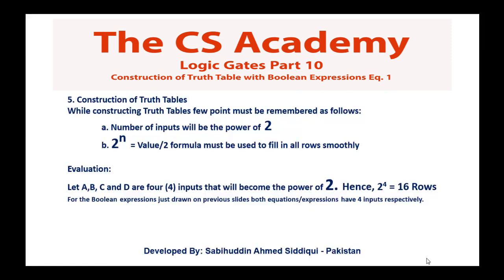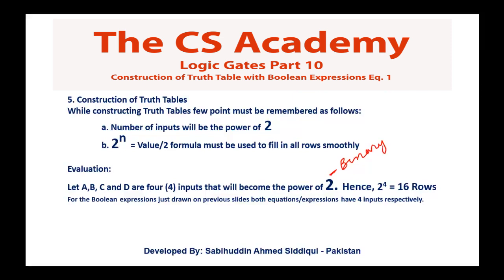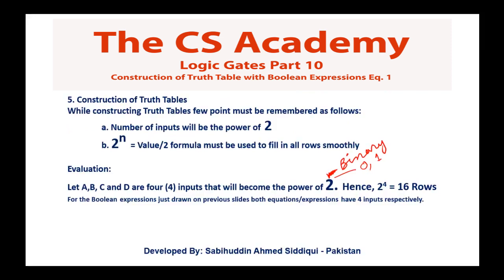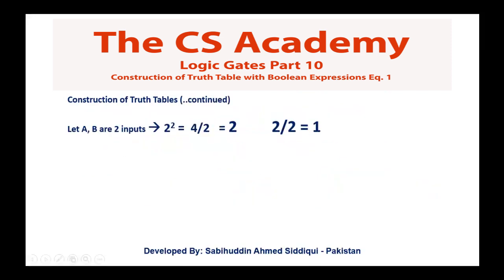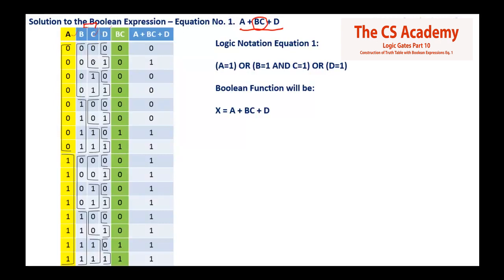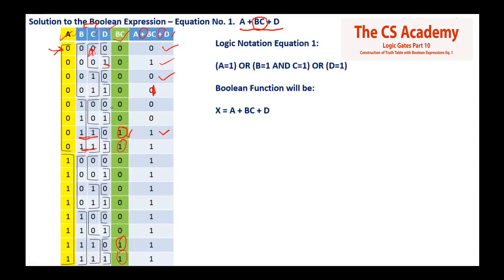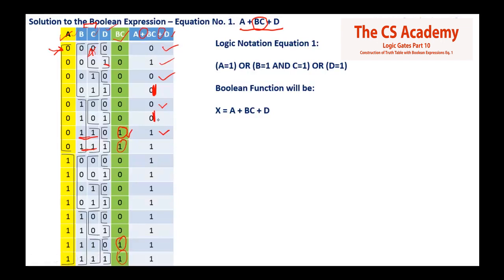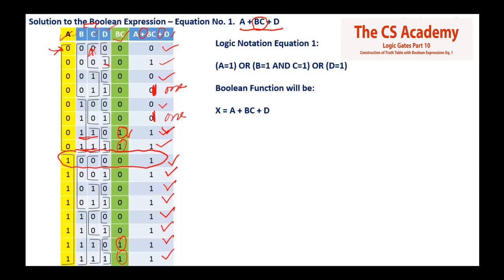Logic Gates Part - 10. Construction of Truth Table 1.